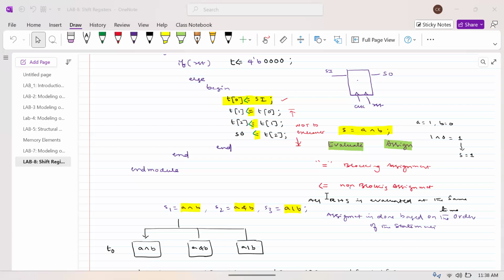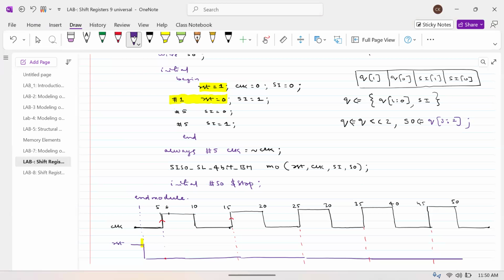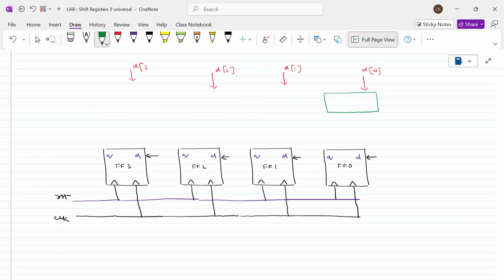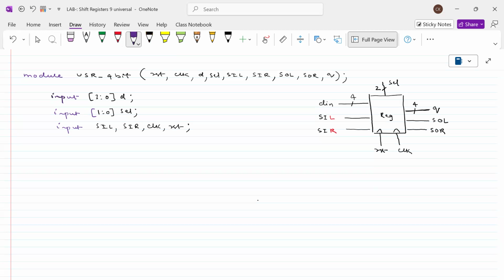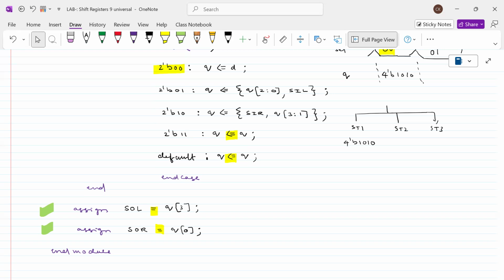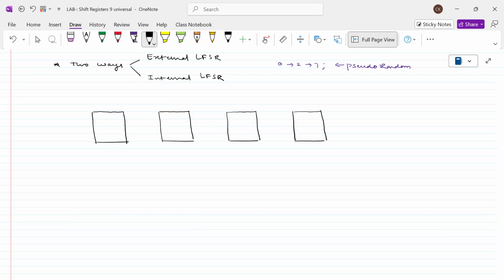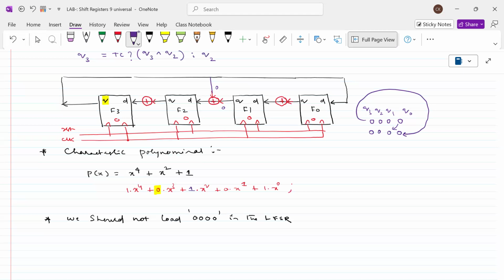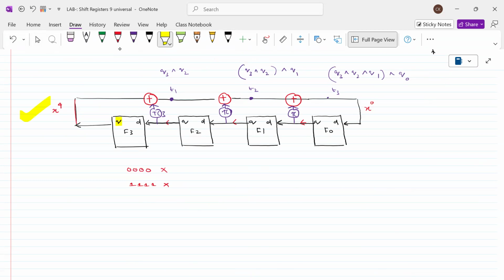LAB 9 Modeling of Universal Shift Register and LFSR